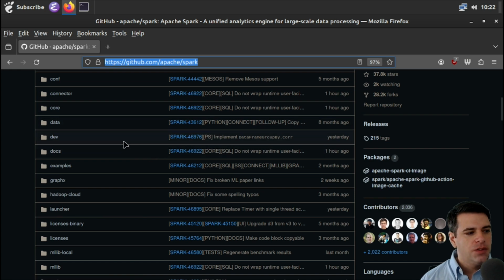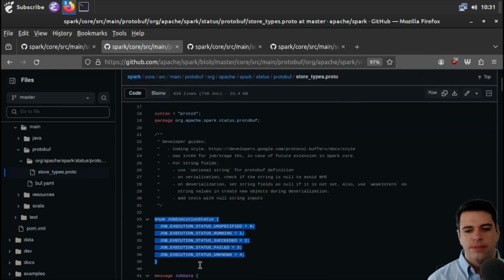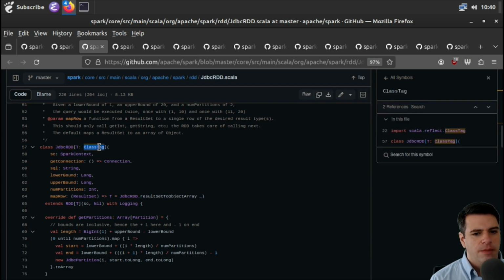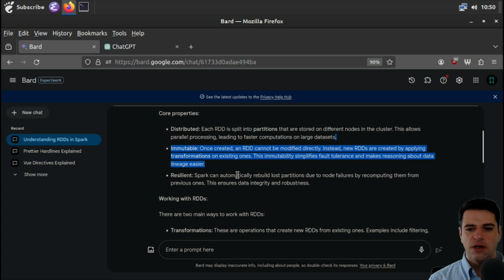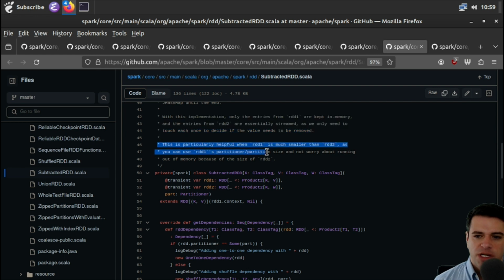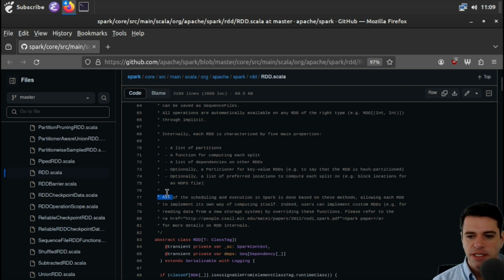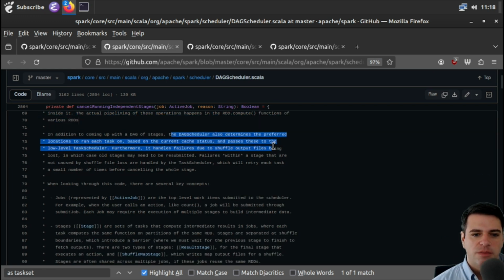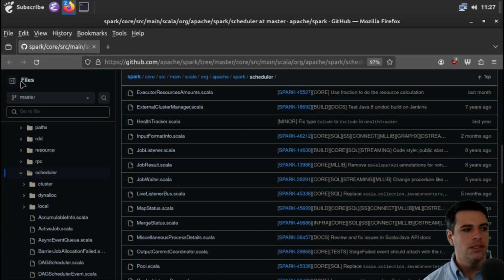Apache Spark: Let's read the code!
Apache Spark!